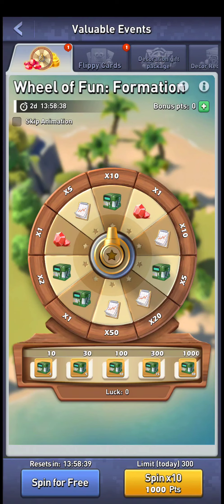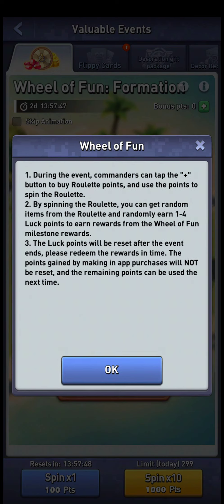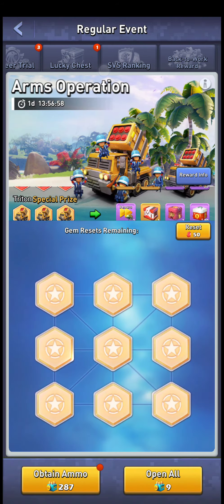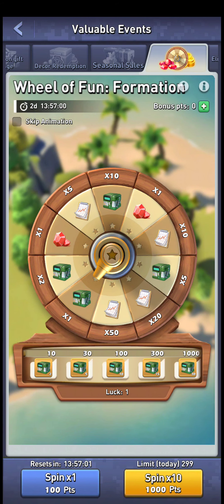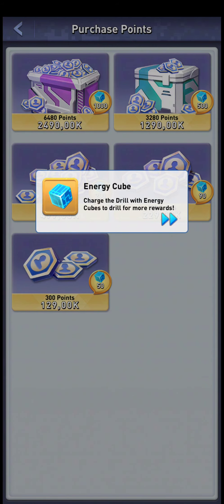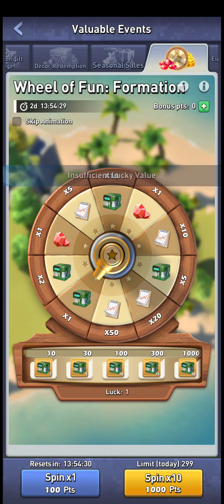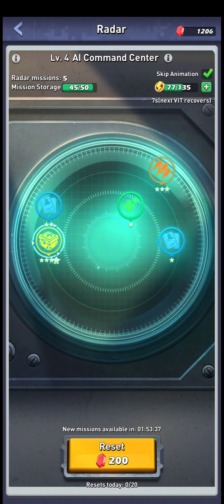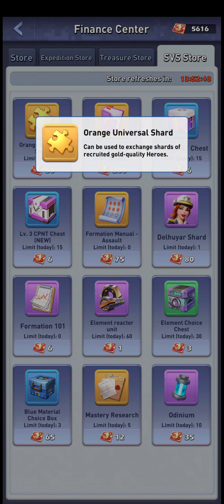Top War - Wheel of Fun / Luck : Formation - Event overview + link to spreadsheet with value math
Hello everyone and welcome to a video about the newest version of the newest event - the Wheel of Fun/ Wheel of Luck: Formation edition - where i will talk about how the event works, my first impression of it and also give comments about my calculations in the following spreadsheet with link below: